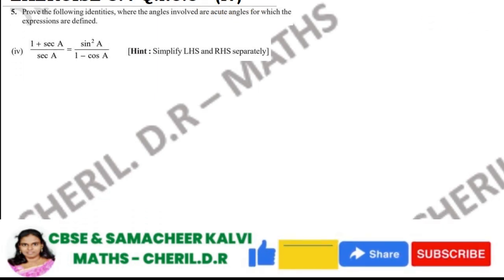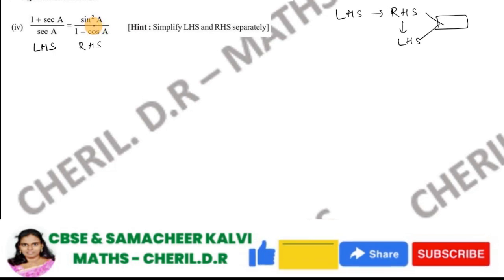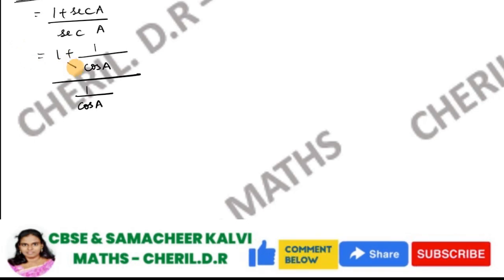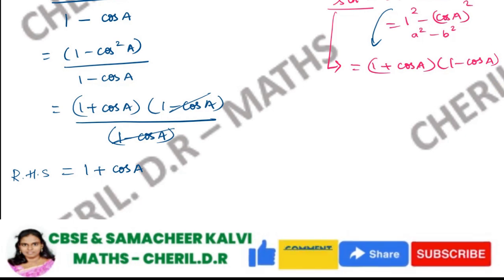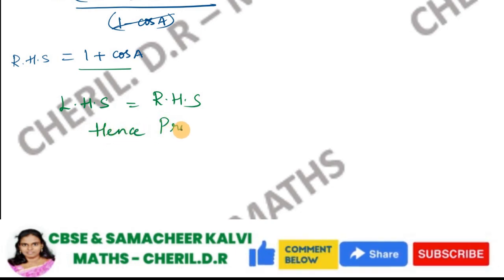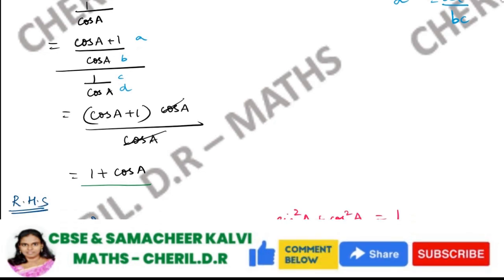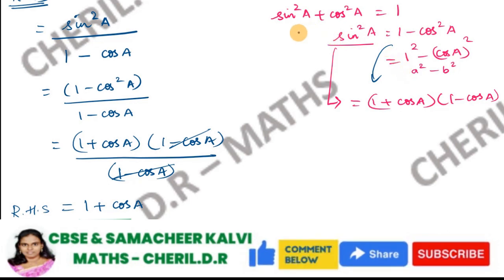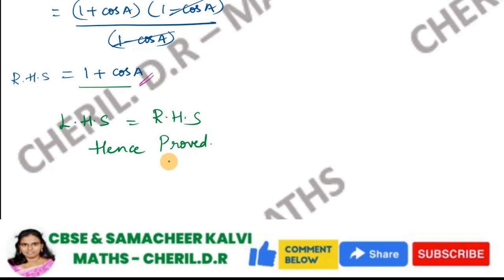CBSE CLASS 10 MATHS CHAPTER 8 - EXERCISE 8.4 - Q.NO.5 - (iv)